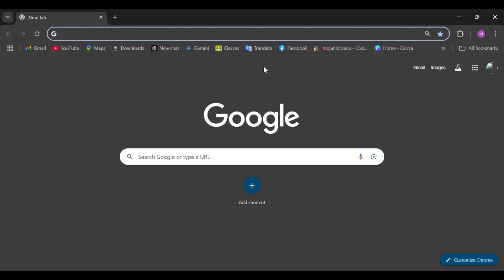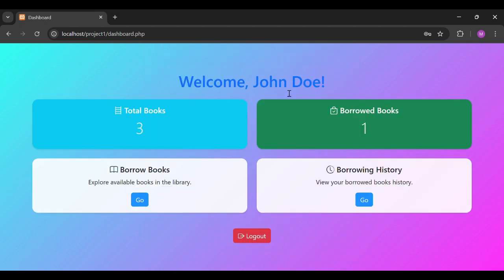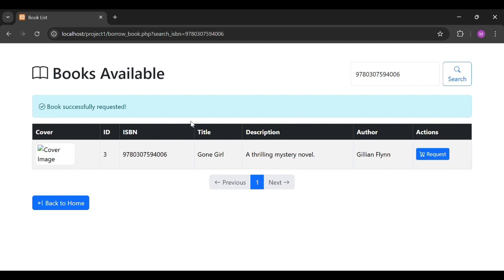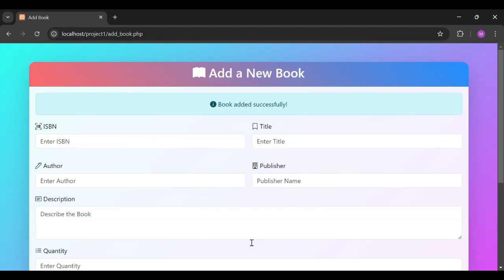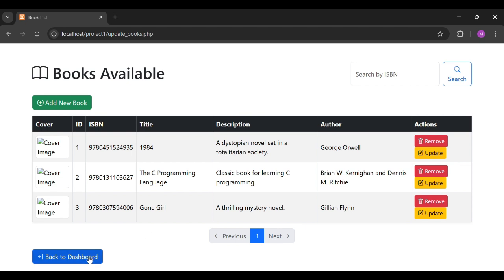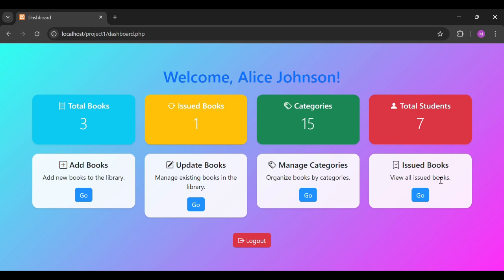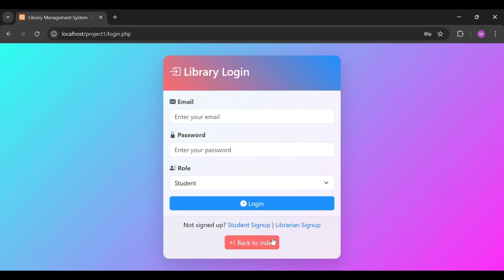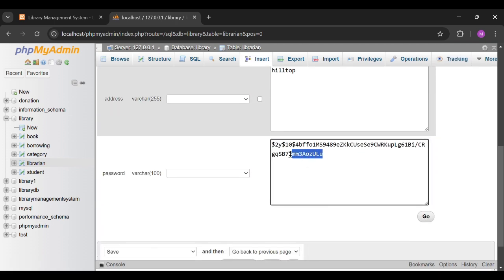Library Management System Presentation